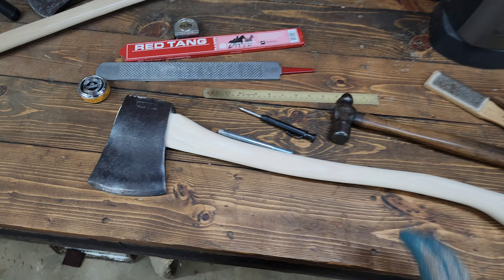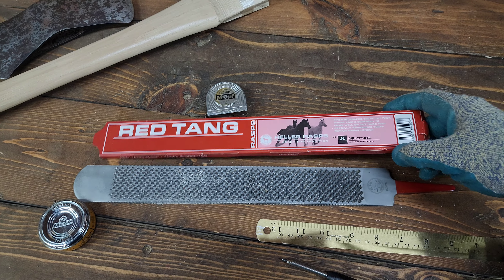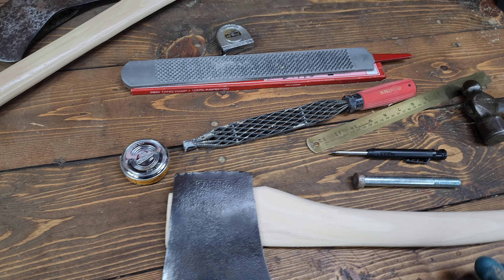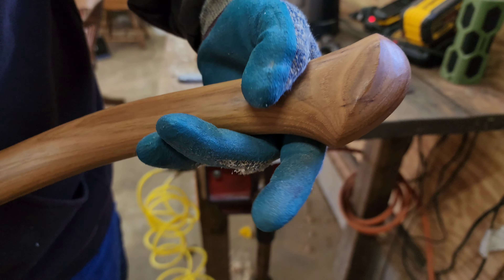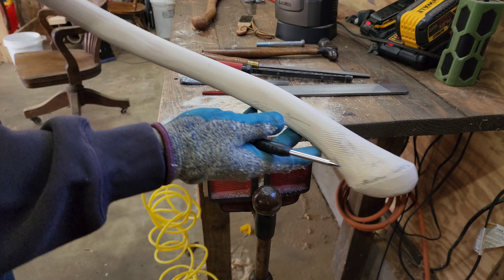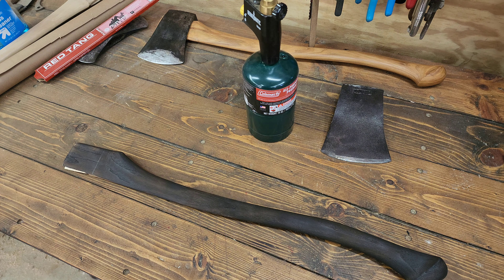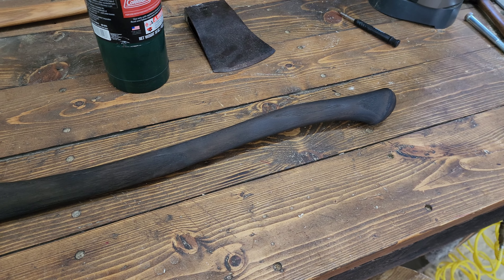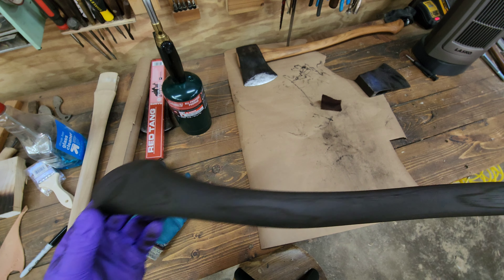Charred Handle Collins Connecticut Axe Build: Part 2